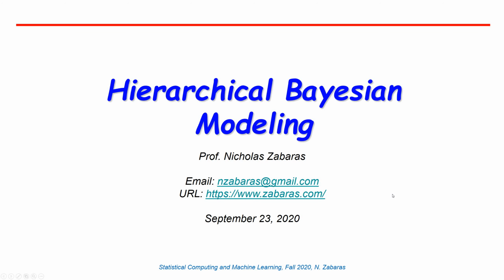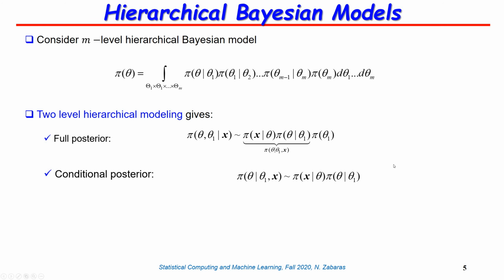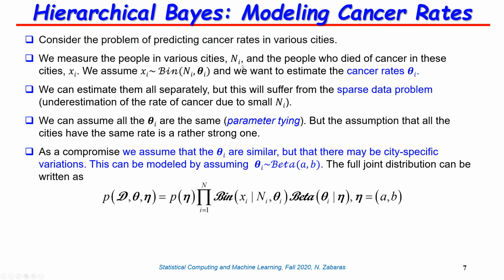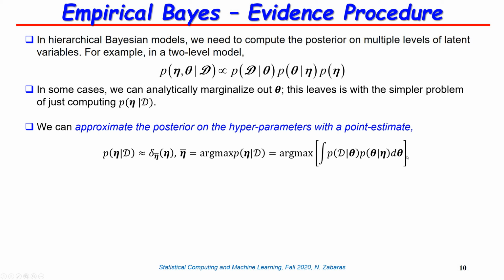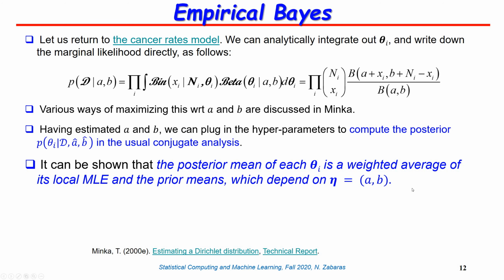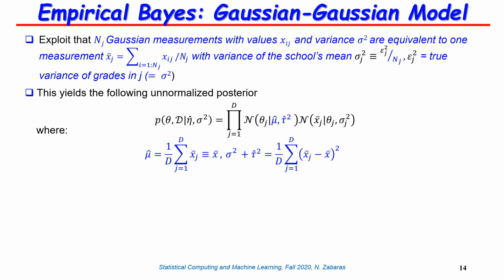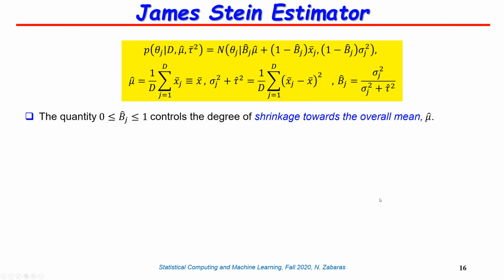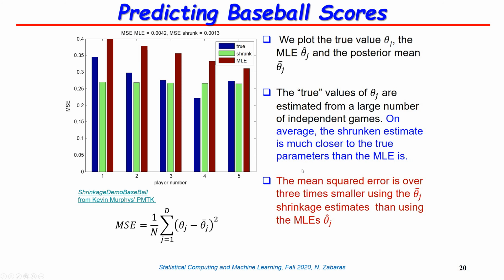Lecture 18 - Hierarchical Bayesian Models